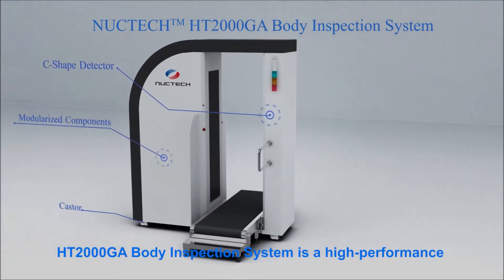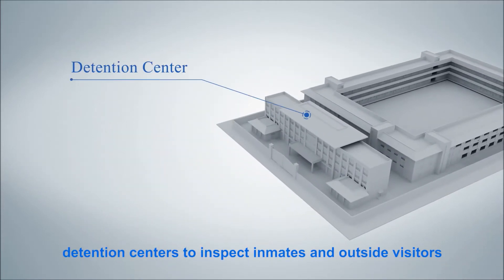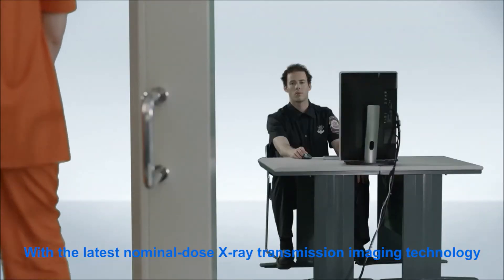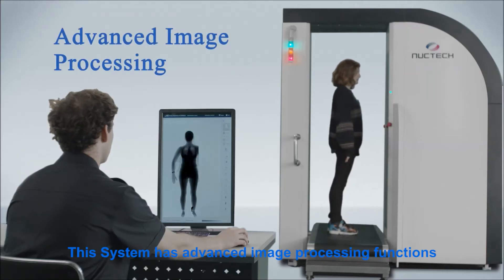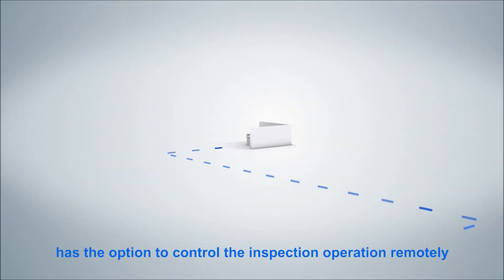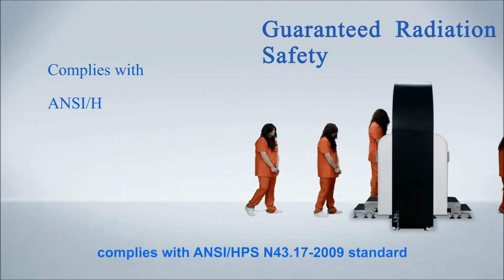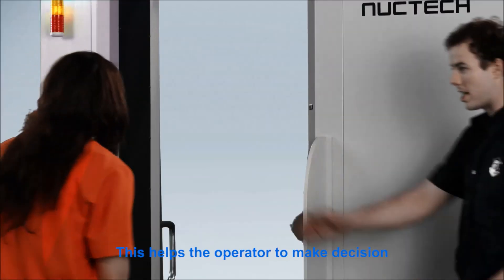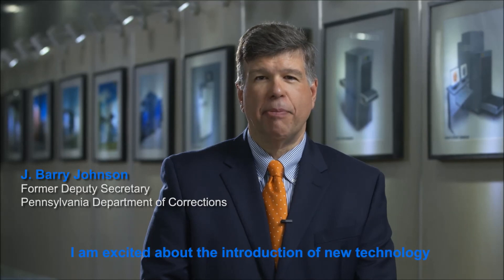Eescáner de Cuerpo Humano Nuctech HT2000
NUCTECHTM HT2000GA es una solución de detección de personas eficiente y de alto rendimiento diseñada y fabricada por NUCTECH. Emplea la última tecnología de imágenes de transmisión de rayos X de baja dosis con un diseño de túnel abierto. El HT2000GA realiza una inspección de pies a cabeza sin contacto y detecta amenazas ocultas sobre una persona, debajo de la ropa y dentro del cuerpo humano.

El NUCTECHTM HT2000GA proporciona imágenes de alta calidad y software de procesamiento de última generación. Detecta armas metálicas y no metálicas, drogas, explosivos, líquidos, joyas, dispositivos electrónicos y otras formas de contrabando.

El NUCTECHTM HT2000GA es una herramienta de seguridad y protección efectiva para una amplia variedad de aplicaciones, incluyendo instalaciones correccionales, cumplimiento de la ley, seguridad en el transporte, edificios públicos y eventos especiales.